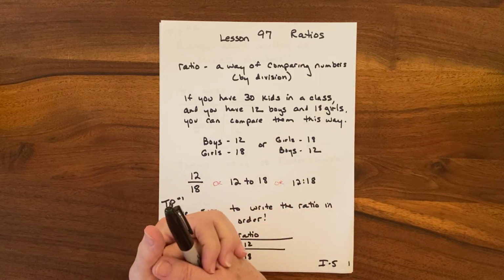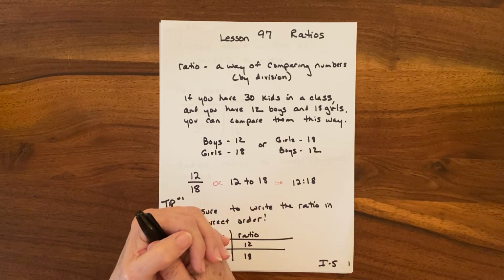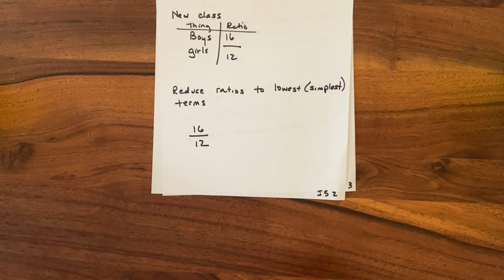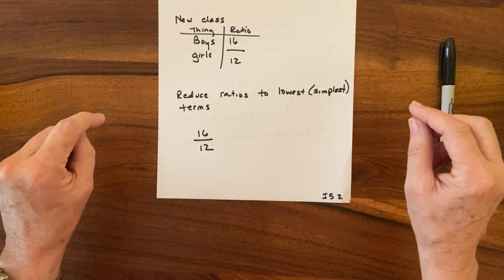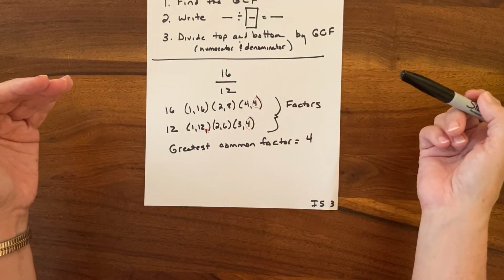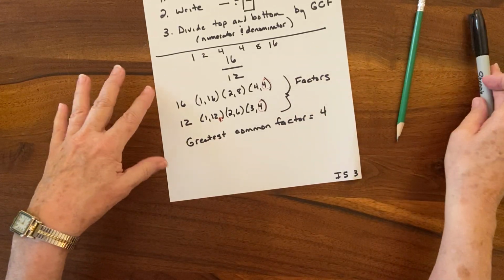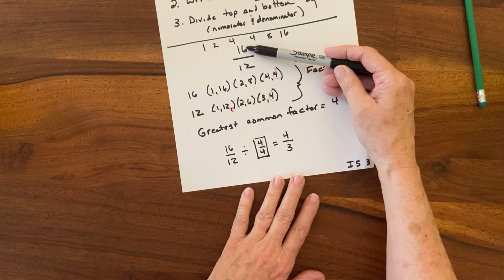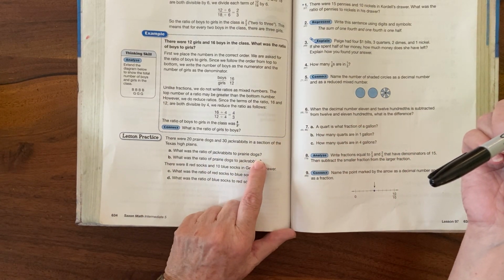I-5 Lesson 97